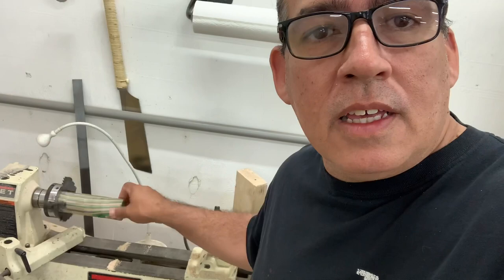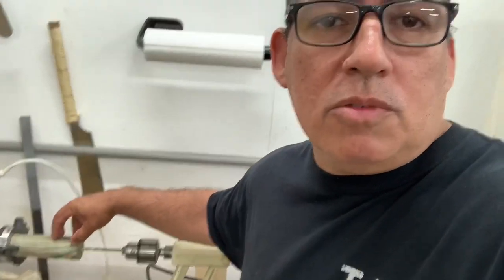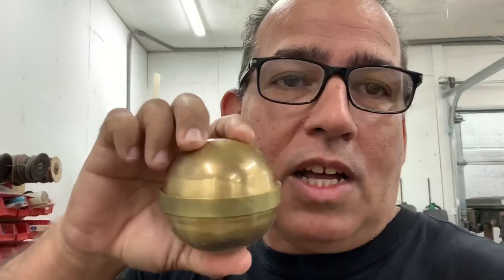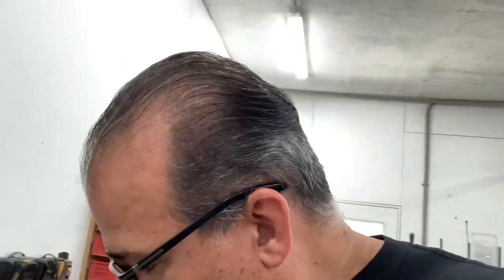Metal art plasma cutting and forming a Spade fish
This is an old video made it about five years ago right after quitting my job and starting my business it’s a simple and easy project. I make them out of 20 gauge steel